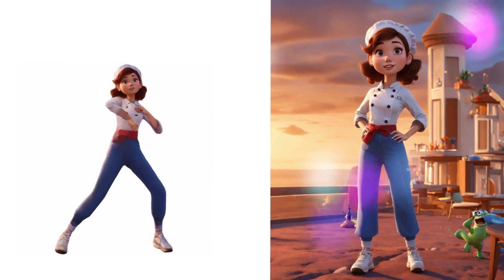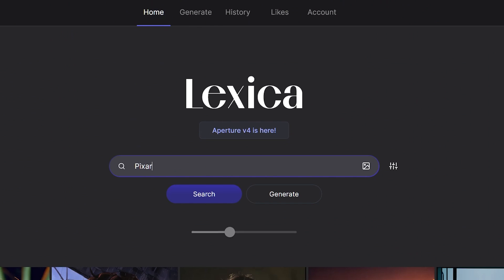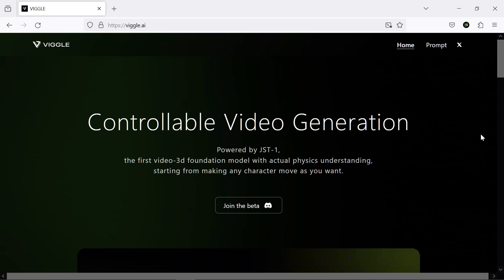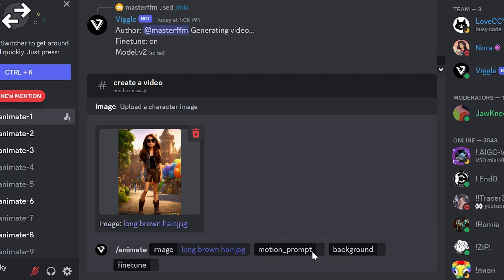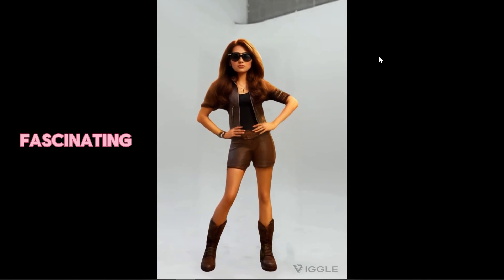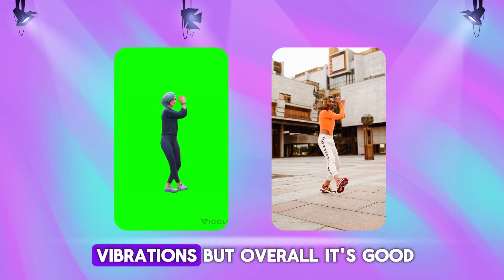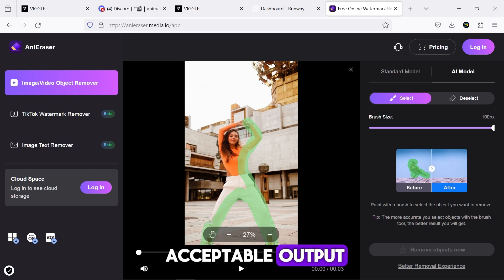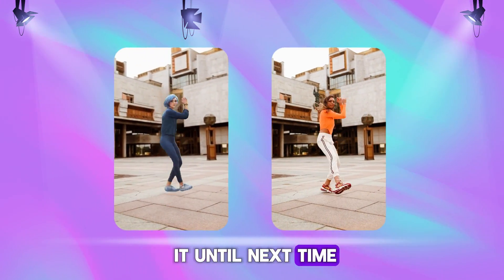ANIMATE IMAGES with a sample video - Free - AI Motion Capture - Viggle AI Tutorial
Animate your own photos for free using just a simple video.
📢 Convert photo to video |Animate your own photos in one Click! Edimakor AI Avatar
In this tutorial, you'll learn how to animate a face, whether it's a real or animation character, or even your own photos, all for free. This process is very simple, just use a completely free AI. This can make your videos interesting and bring you a lot of views on Instagram or TikTok.

🕖 Timestamps Chapters:
00:00 - Generations
00:25 - Intro
00:37 - Lexica
01:09 - Viggle AI
01:42 - Motion prompts
02:37 - Animate your character
02:46 - Mix through CAPCUT
03:03 - Remove background
03:35 - Export